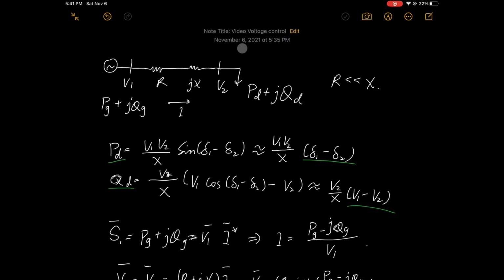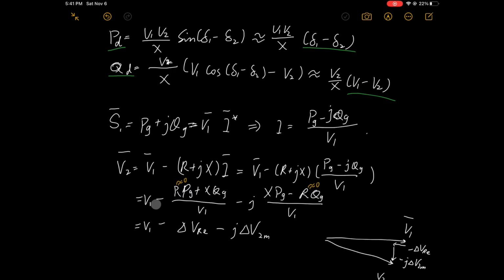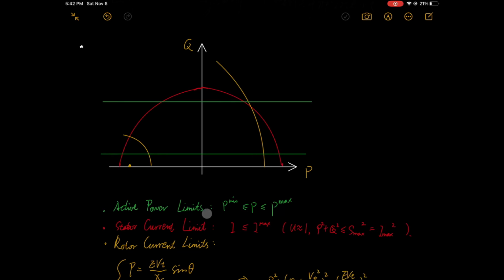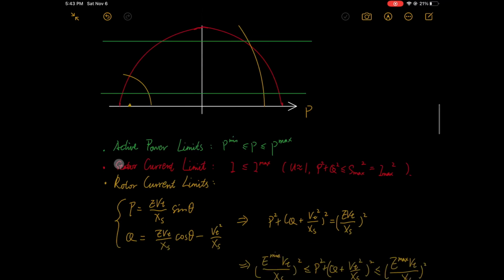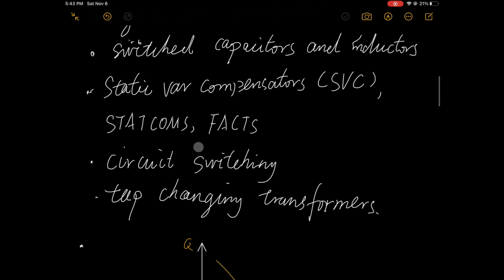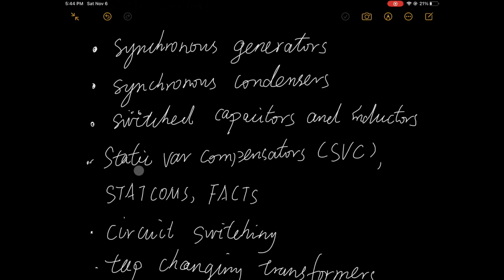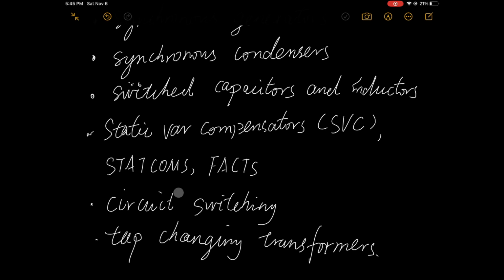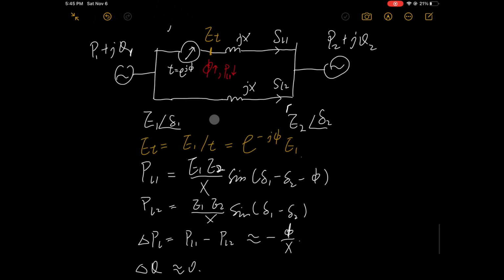3 Voltage/ QV Control, Synchronous Gen, Regulating Transformers |Power System Operation & Planning